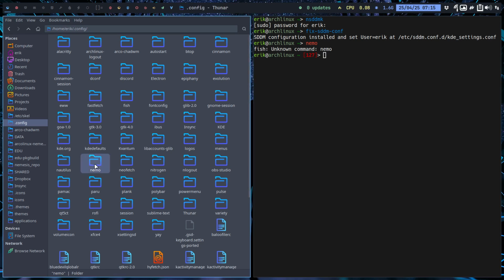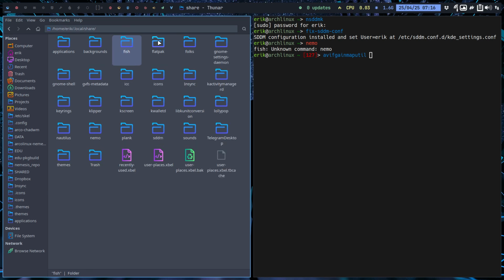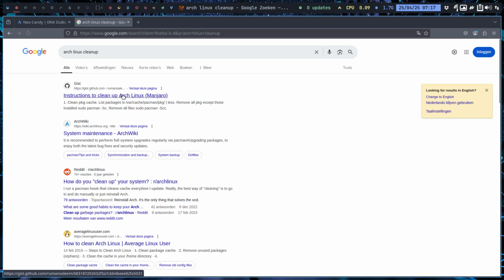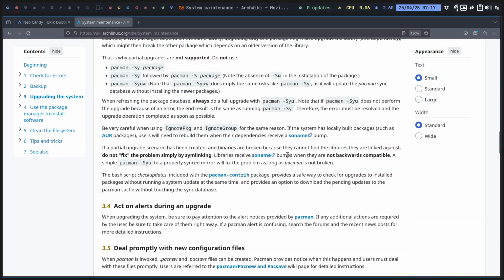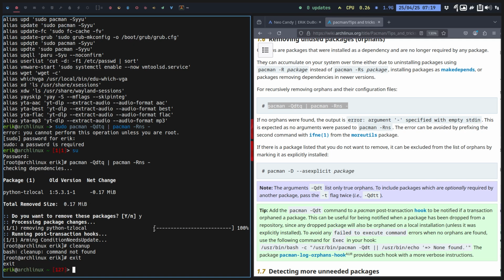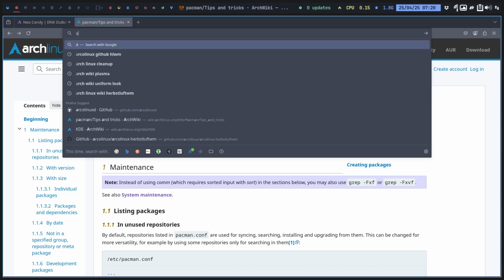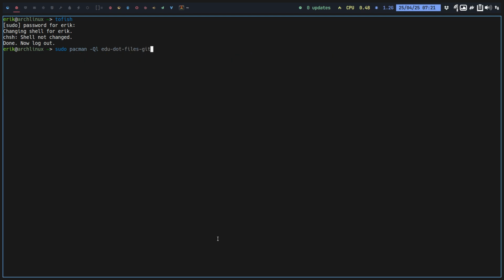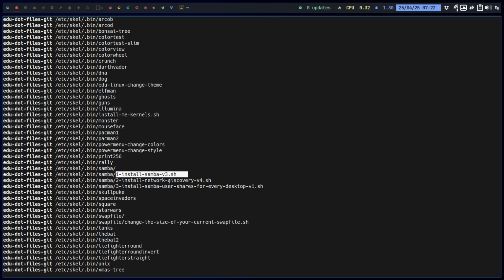Edu 0023 : Removing one desktop and installing another one - Let us cleanup our system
After all these installations let us check what to remove and clean up
and how to remove and clean up